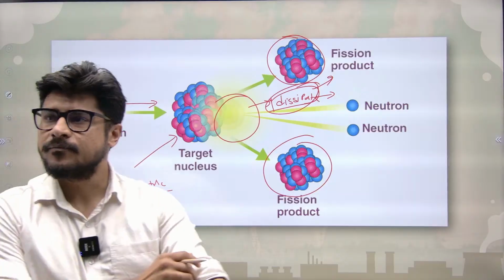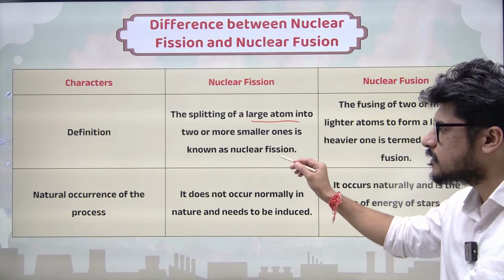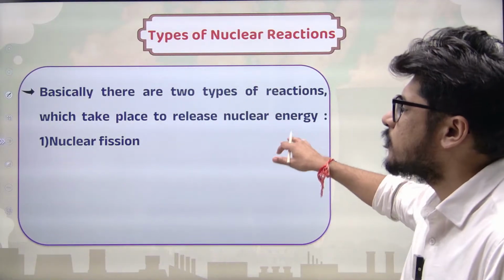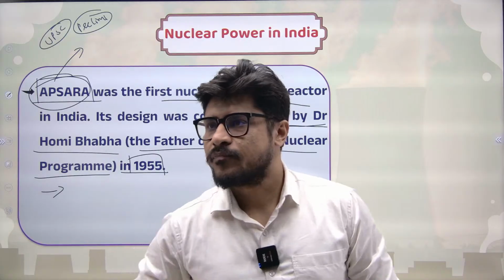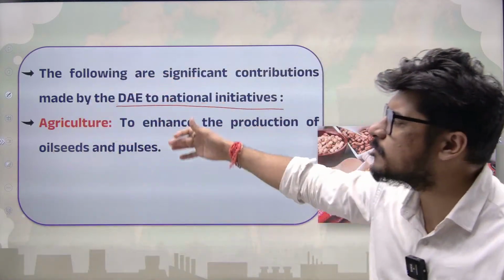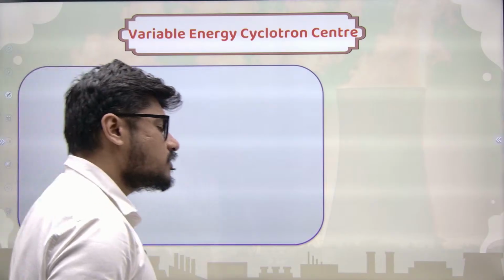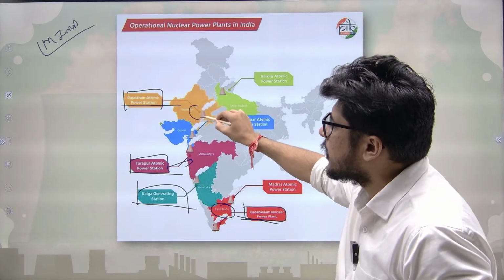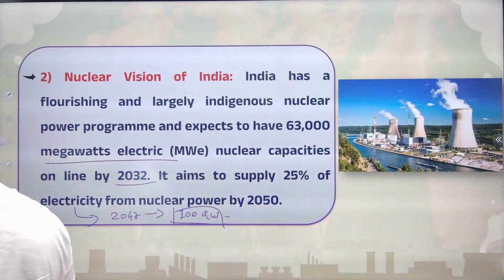Nuclear Energy – Future of Fuel | 23/08/2025 |@02:15PM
🔖 Early Bird IAS COURSE FEATURES™️

1.  Recorded Lectures
2.  Offline Download
3.  Daily Weekly & Monthly- Test
4.  E-book
5.  Revision Lectures
6.  Lectures PDF
7.  Advanced Level Test Planning
8.  Prepare With Best Faculty…😍
9. Mind Map + Books™️
    Many More...💯
(Note: Early Bird IAS's Different Courses May Have Different Features™️...😊 To Get More Information Call The Tele-calling Team...📞)

😍 Early Bird IAS Social Media…🛜🔗